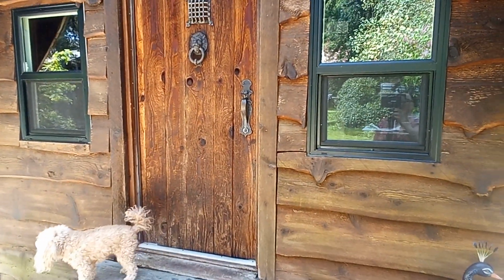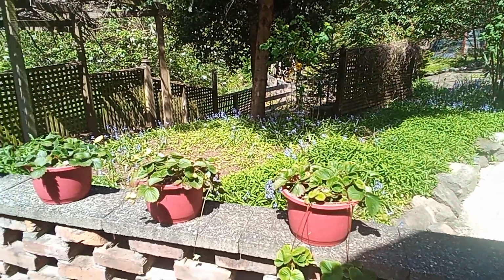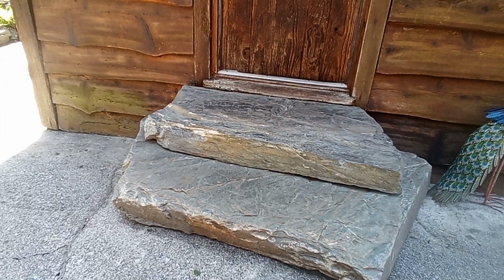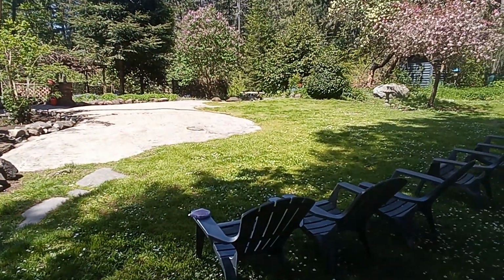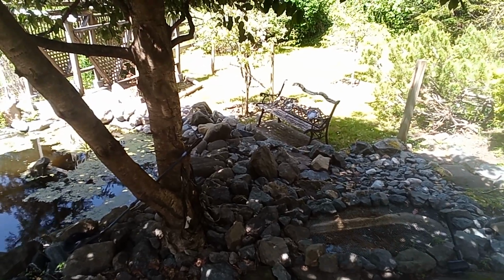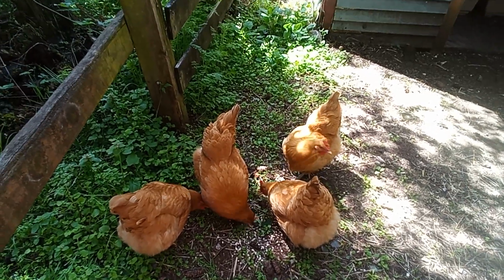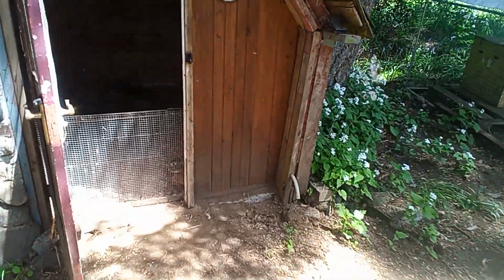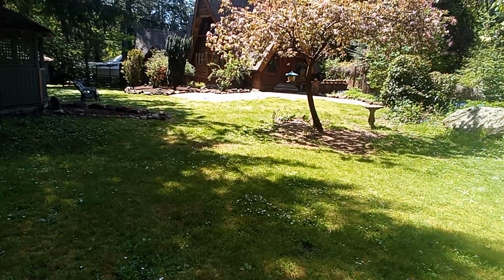THE COUNTRY COTTAGE ,let's feed the bunnies, tour the gardens, and koi ponds!